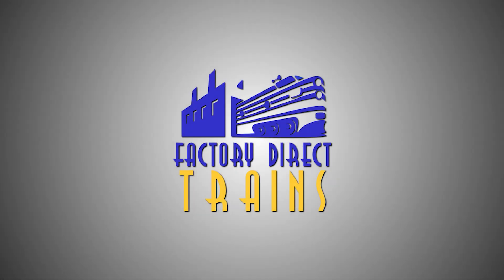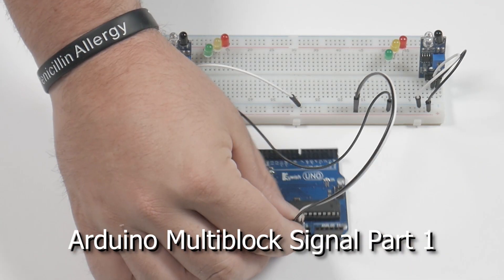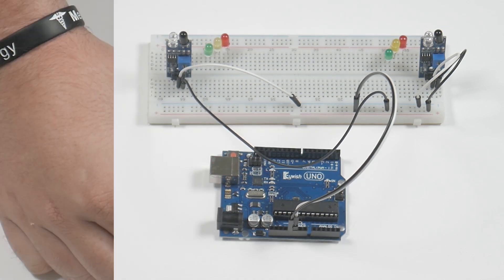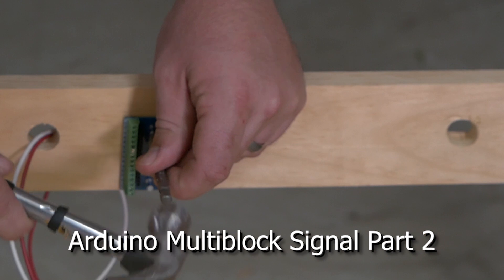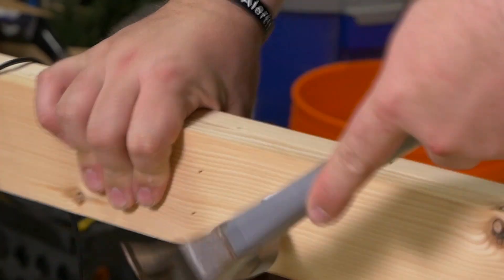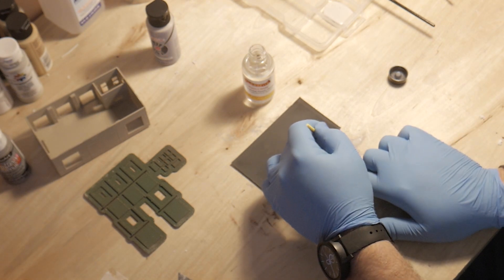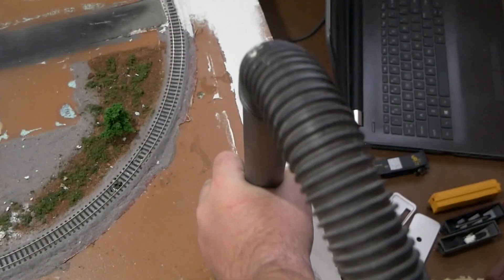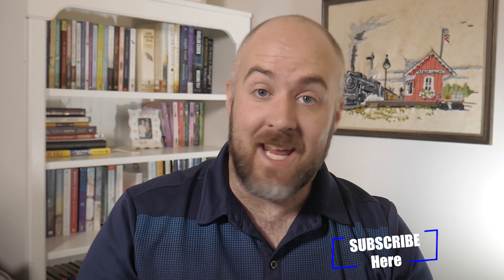MRR Quick Tip: Using the Right Tool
Welcome Everybody!  I've got a quick tip about using the right tool in model railroading.  Be sure to subrcibe!  We have the big Arduino Multiblock signal system coming up this week!